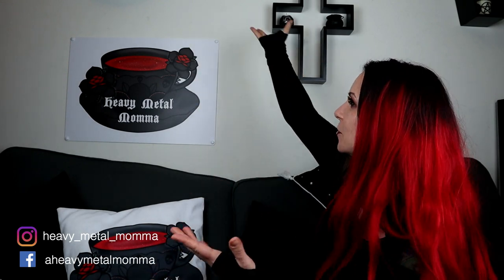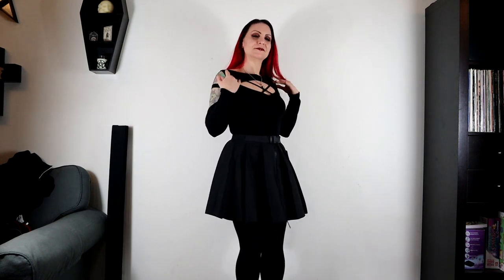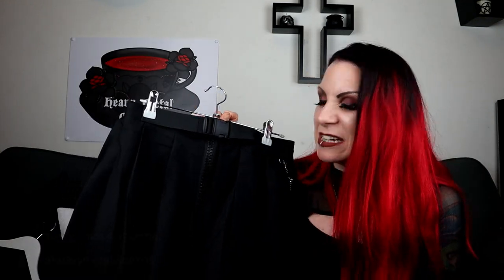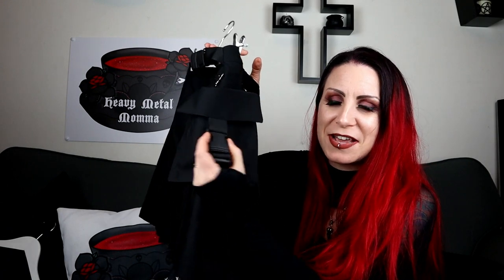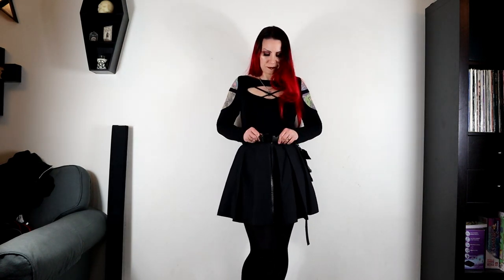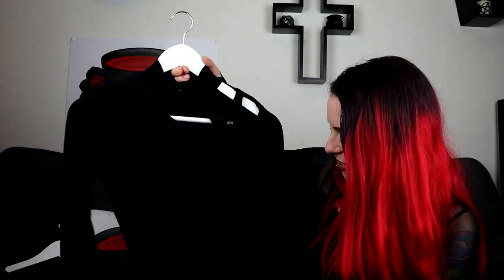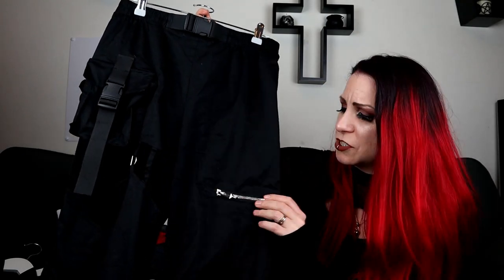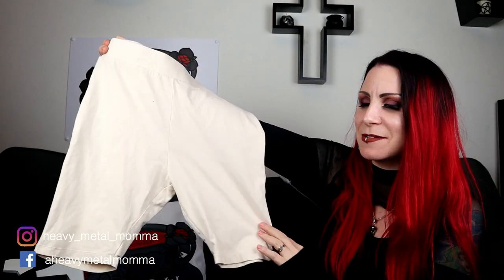DARK IN LOVE HAUL | Kate's Clothing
Dark In Love Haul
I finally popped my Dark In Love cherry as the wonderful Kate from Kate’s Clothing gifted me some gorgeous clothing from Dark In Love so I thought I’d share them with you!
Website details
Single use code – expires end of February 2021

Video Timestamps -
00:00 – 01:53 Introduction
01:53 – 05:06 Petra Top
05:06 – 10:25 Lacerta Mini Skirt
10:25 - 12:56Pentagram Shoulder Top
12:56 - 19:06 Hollow Thigh Trousers
19:06 - 20:32 Kate's Clothing Code & Outro

Facebook Groups -

Heavy Metal Momma Teacup Logo designed by VioletMoth
Transformation Tuesday Cauldron Logo created by Laura Jayne Artistry
Spotlight Logo created by Suitably Sinister